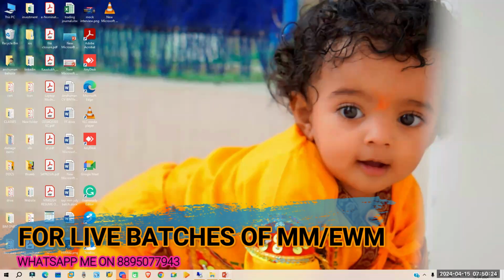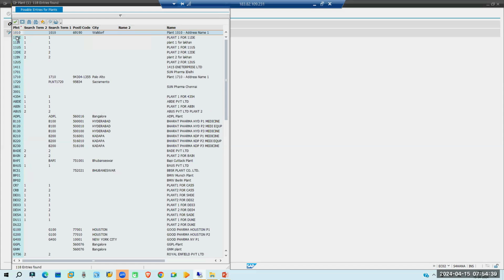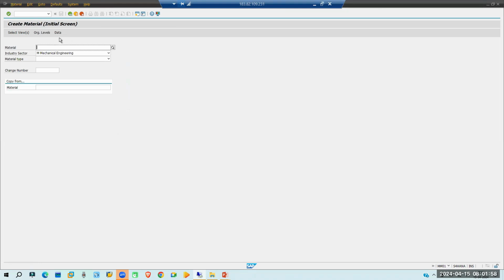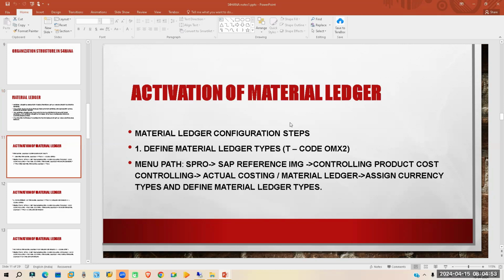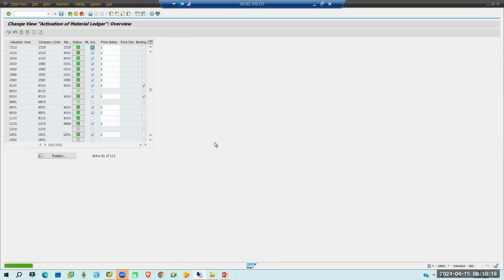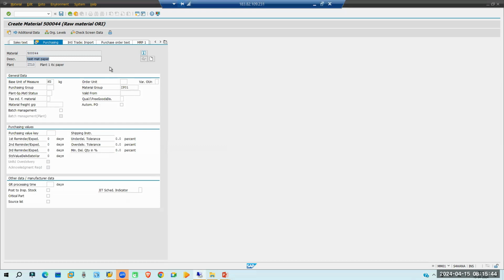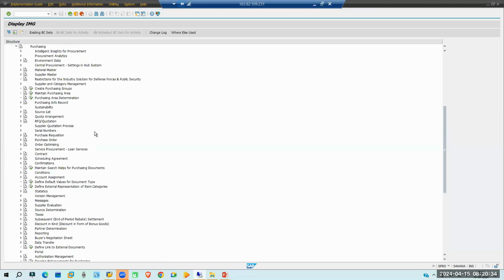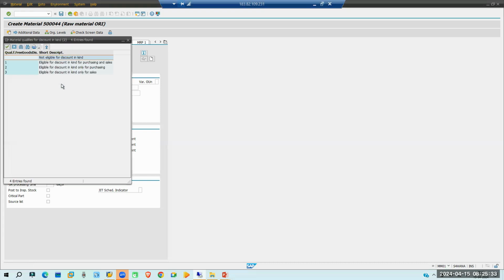SAP S4HANA TRAINING|| Regular class-19 in English || MATERIAL LEDGER IN SAP S4 HANA||S4HANA CHANGES